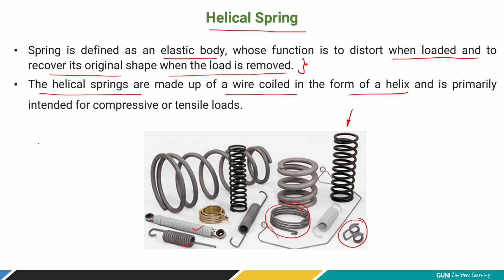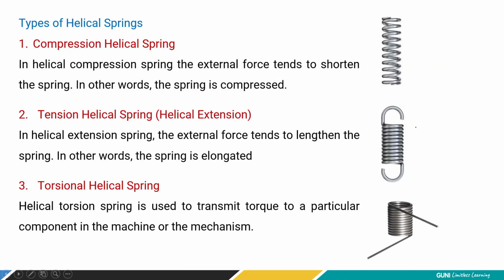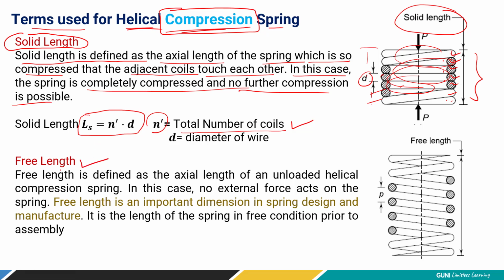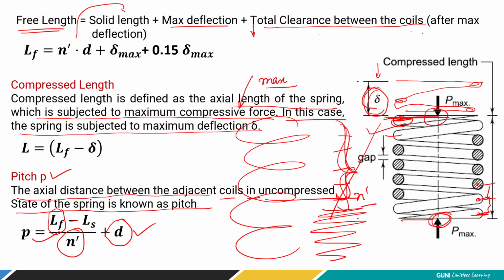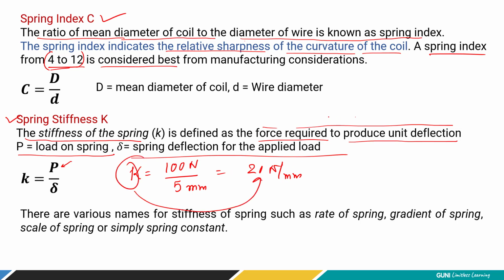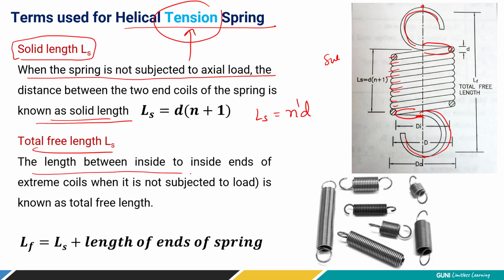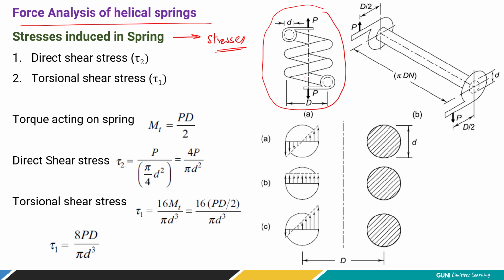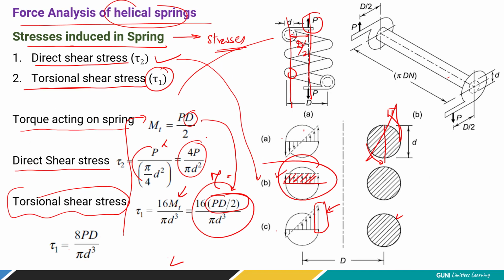L27 | Types of Helical spring & its types | Important Terms | Design of Helical spring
You will learn about helical spring, its functions and applications. Also in later part you will learn its types and various important terms associated with them. Later you will learn design equations of helical spring.